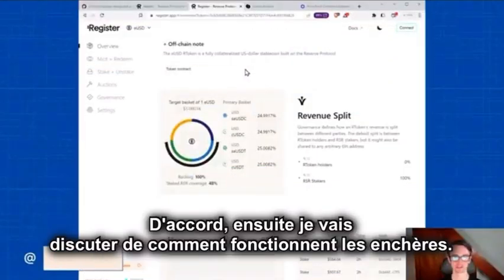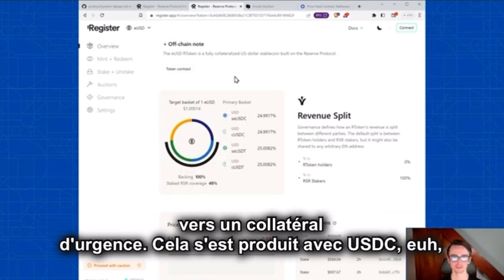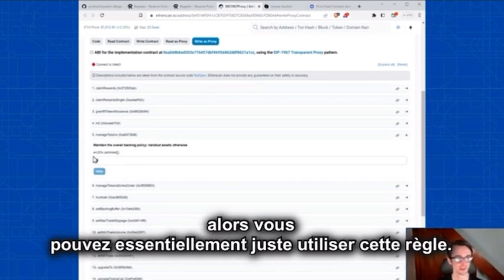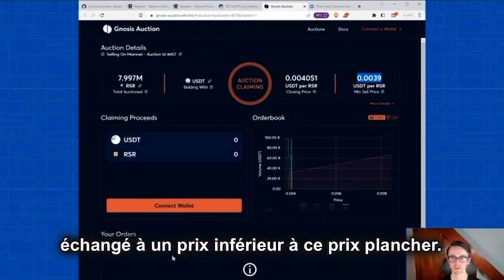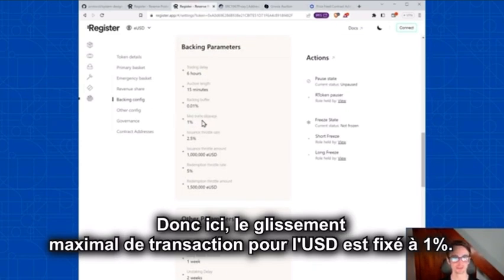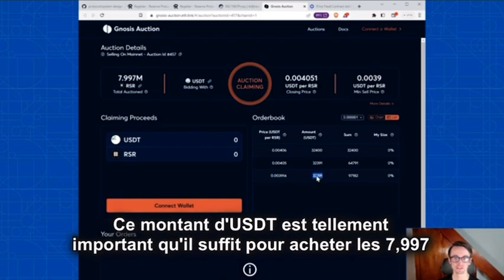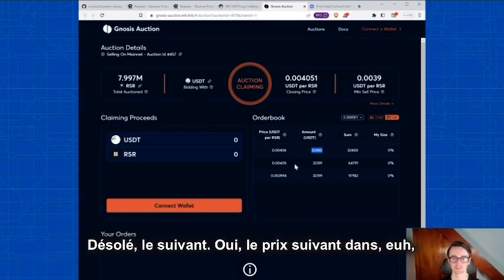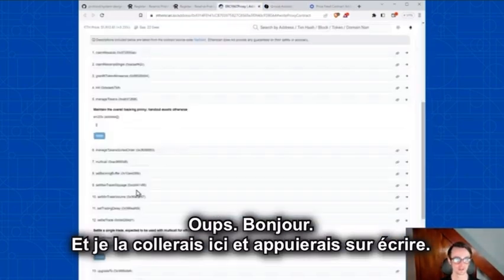RTokens Partie(b) 4/7 - Distributions de revenus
La vidéo traite de la distribution des revenus et des enchères dans le protocole Reserve. Elle explique que les revenus provenant des tokens collatéraux générant des rendements sont partagés avec les détenteurs de RTokens, les stakers de RSR ou des adresses Ethereum arbitraires. Les revenus peuvent être distribués en RTokens ou en tokens RSR. Le processus implique des contrats de gestion des garanties, le trader de RTokens et des enchères. Gnosis Easy Auction est utilisé pour échanger des tokens collatéraux lors des enchères, garantissant un mécanisme équitable et stable pour les participants. Le mécanisme d’enchère utilise une méthode de prix suivant pour déterminer les prix de règlement. Le protocole permet également aux utilisateurs de régler les enchères et d’ajuster des paramètres avancés pour les RTokens.

Si vous avez des questions sur le déploiement des RTokens, rejoignez le Discord du protocole Reserve, accessible via un lien en bas de la et engagez-vous avec la communauté.